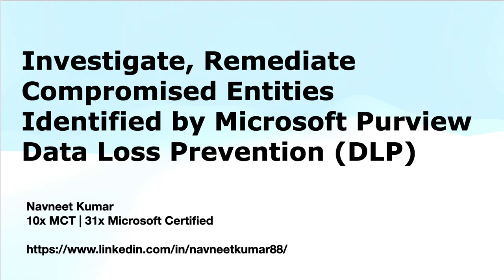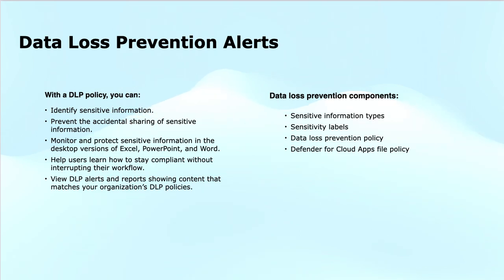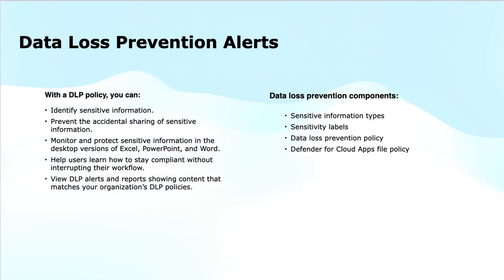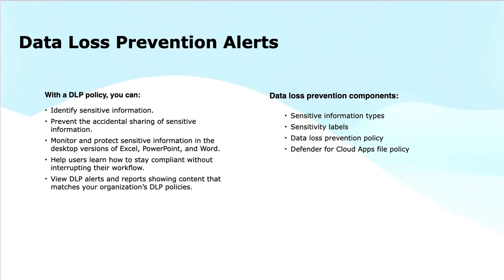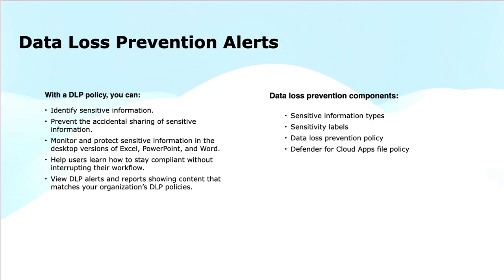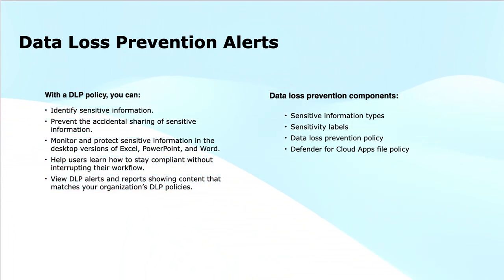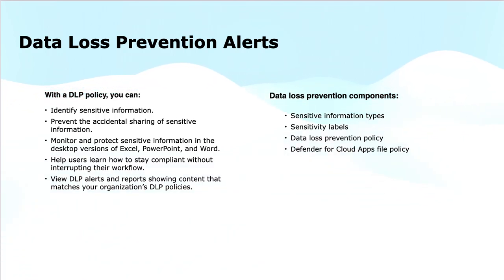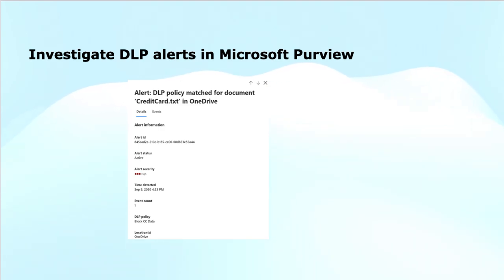SC-200: Investigate, Remediate Compromised Entities Identified by Purview Data Loss Prevention DLP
In this video, we’ll dive into the process of Investigating and Remediating Compromised Entities Identified by Microsoft Purview Data Loss Prevention (DLP) as part of the SC-200: Microsoft Security Operations Analyst certification. Microsoft Purview DLP helps organizations detect and prevent sensitive data leaks, and this tutorial will guide you through investigating alerts and remediating compromised entities effectively.

Learn how to use Microsoft Purview to identify compromised accounts, understand the alerts generated by DLP policies, and take appropriate remediation steps. We’ll cover how to investigate the source of the compromise, mitigate the risk, and implement security controls to protect sensitive information from further exposure.

This video is a must-watch for anyone preparing for the SC-200 exam, as it covers essential skills in data protection, threat detection, and incident response using Microsoft Purview DLP.

Timestamps:
0:00 Introduction and module overview
0:44 Introduction to Data Loss Prevention (DLP) alerts
1:29 DLP capability: Prevent accidental sharing
1:57 DLP monitoring desktop apps (Excel, PowerPoint, Word)
2:25 DLP prompts users to stay compliant without interrupting workflow
2:55 Viewing DLP alerts and reports for administrators
3:35 Summary of DLP features
3:39 DLP Components introduction
3:42 Component 1: Sensitive information types
4:21 Component 2: Sensitivity labels
4:56 Component 3: Data loss prevention policies
5:37 Component 4: Defender for Cloud Apps file policies
6:17 Investigating DLP alerts in Microsoft Purview Compliance Center and Defender for Cloud Apps
6:54 Conclusion and sign-off